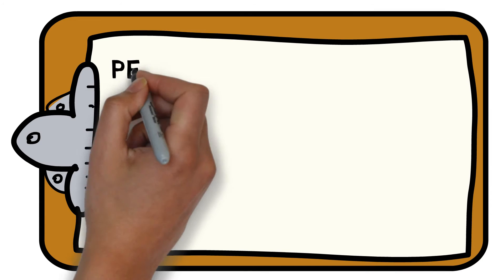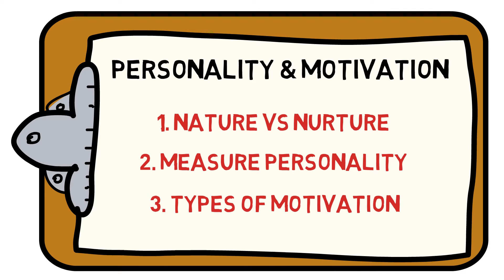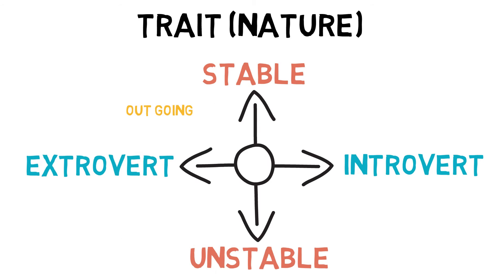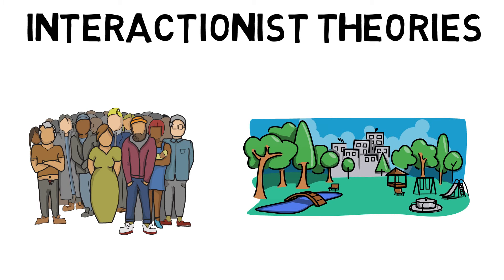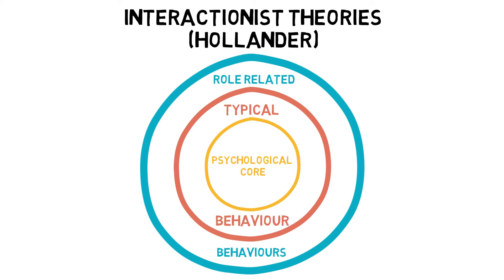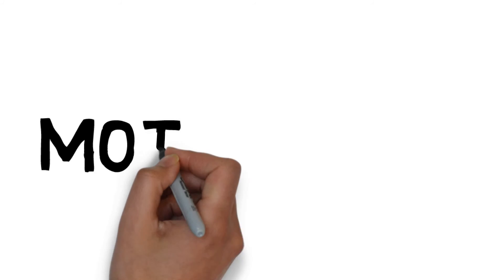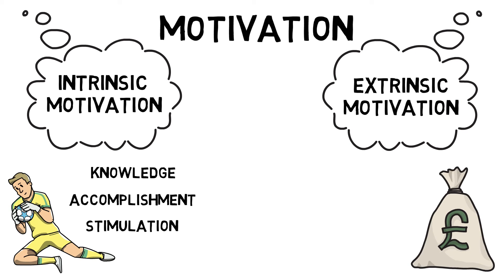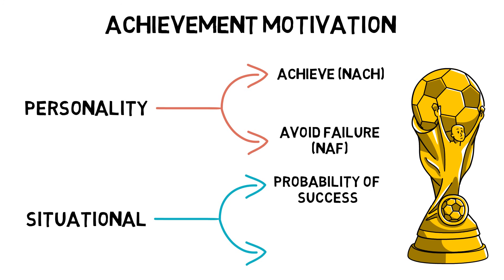Personality & Motivation | Sport Science Hub: Psychology Fundamentals | No Music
Looking to master the fundamentals of Personality & Motivation? Discover everything you need to know about the difference between nature and nurture theories, how personality can be measured, and, the different types of motivation. Identify how personality can be defined, and the varying arguments throughout the nature vs nurture spectrum, including:

0:00 Intro
0:23 Understand Nature Vs Nurture
1:01 Trait theories: Extrovert, Introvert, Stable, and Unstable
2:04 Social Learning theories: Observational Learning, and Modelling
2:27 Interactionist theories: 2:47 Hollander’s Rings, and 3:37 Lewin formula
4:24 The factors that create different Motivations: Intrinsic, Extrinsic and Amotivation
5:51 The difference between the need to achieve (NACH), and the need to avoid failure (NAF)